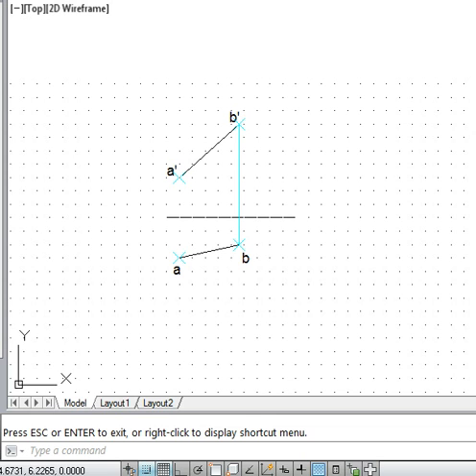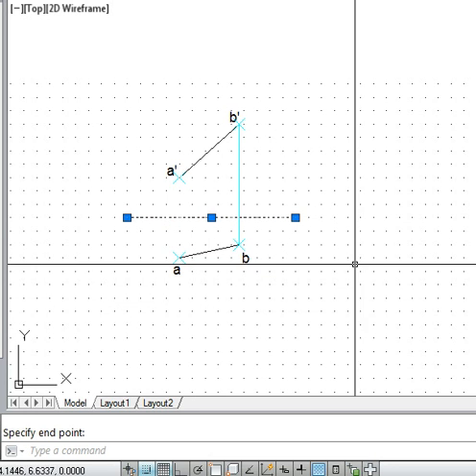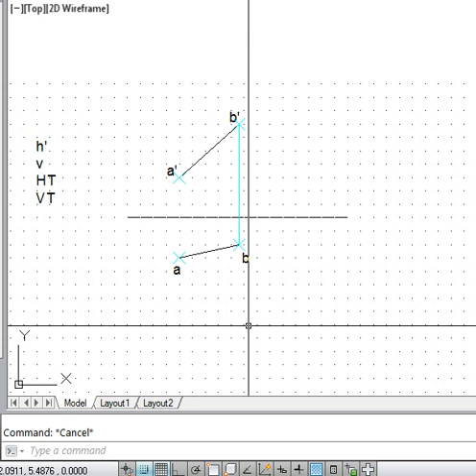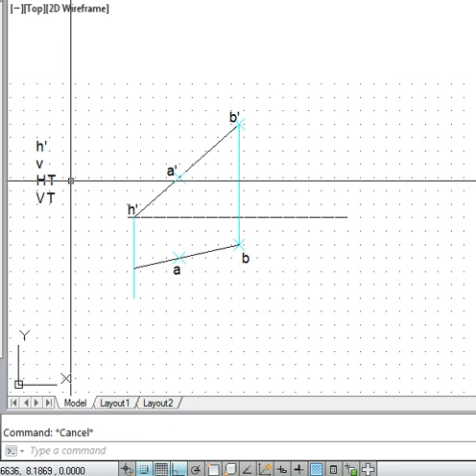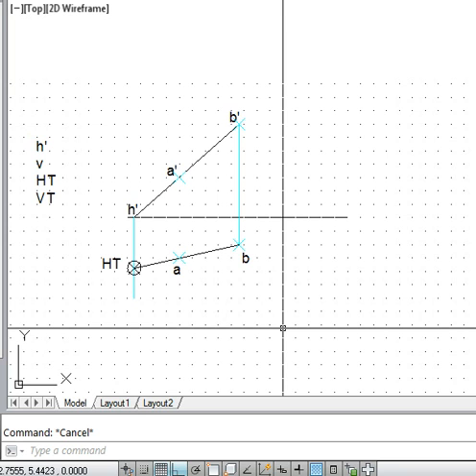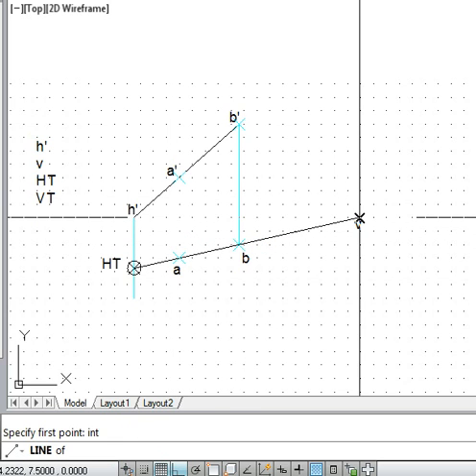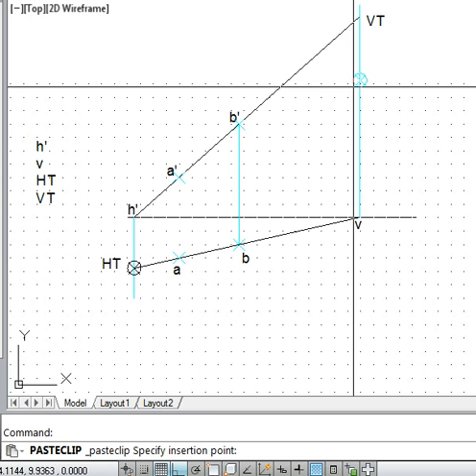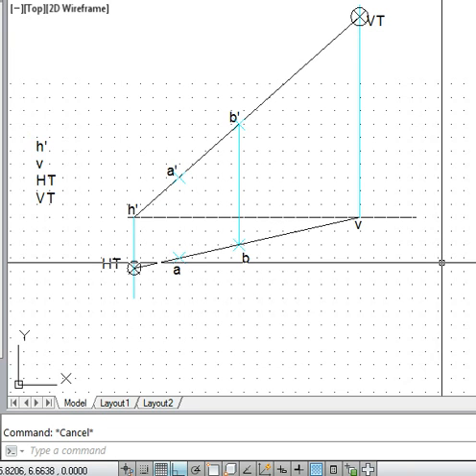Projections of lines Example 3 projections given obtain traces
Video discusses step by step procedures for a problem on projections of lines.